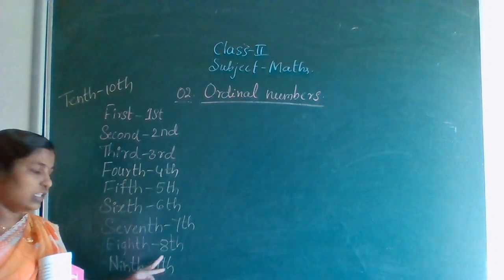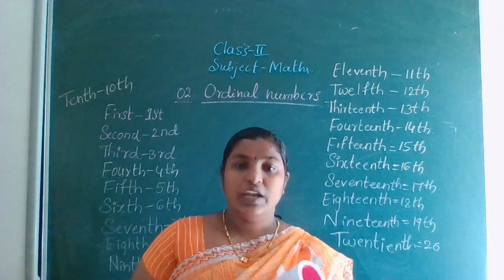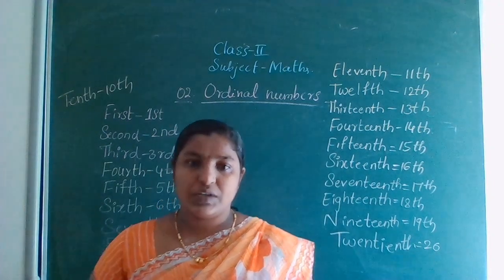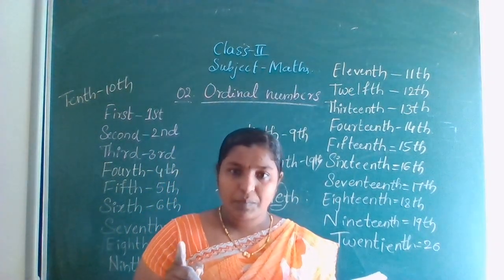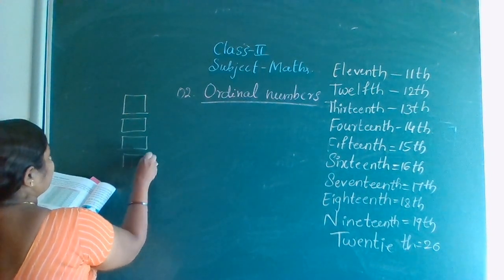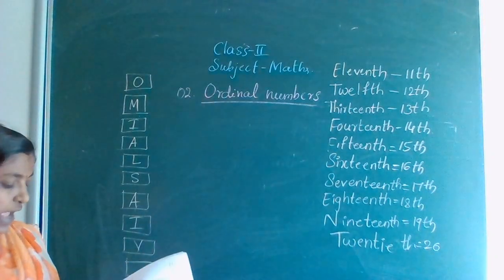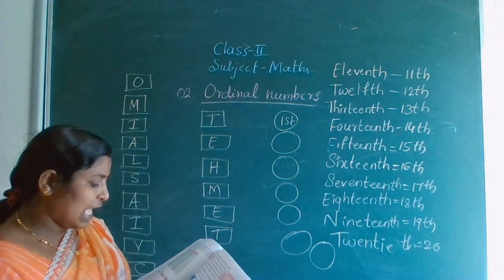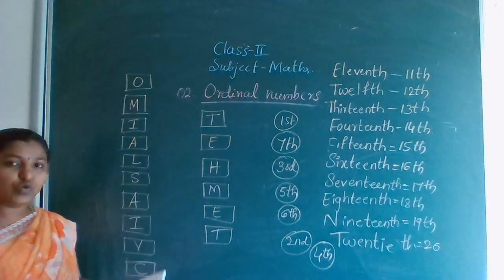Class -02 Mathematics Unit - 02